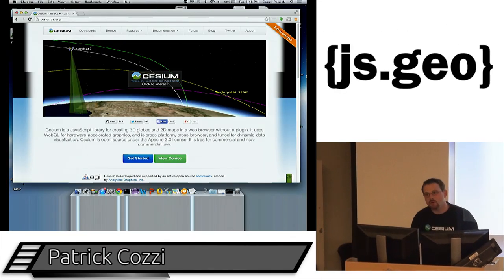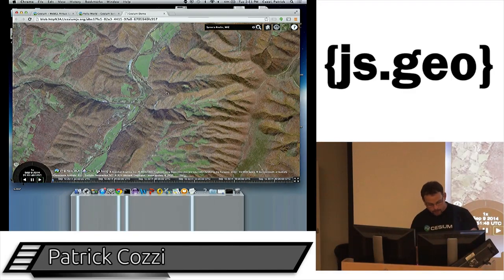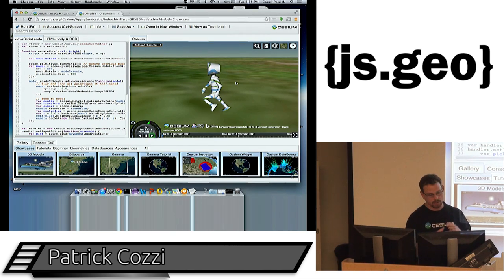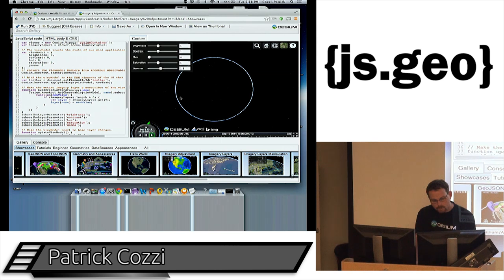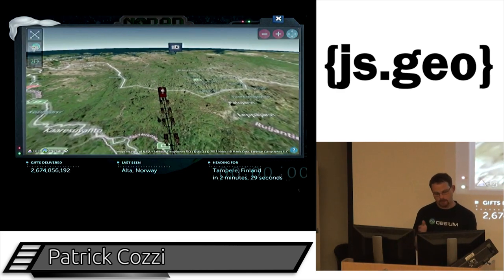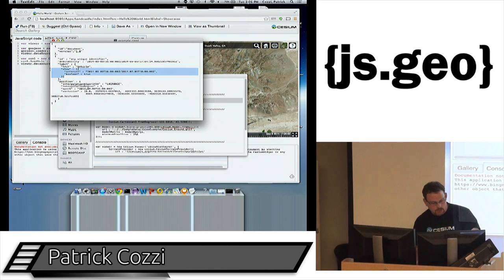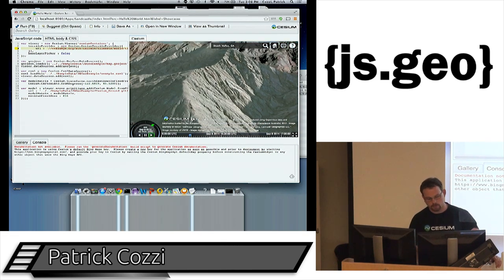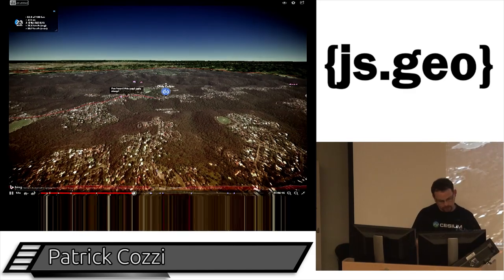JS.Geo- Creating 3D web maps with Cesium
By, Patrick Cozzi